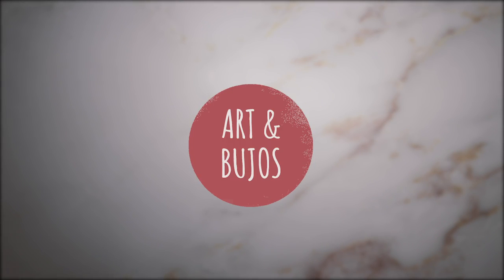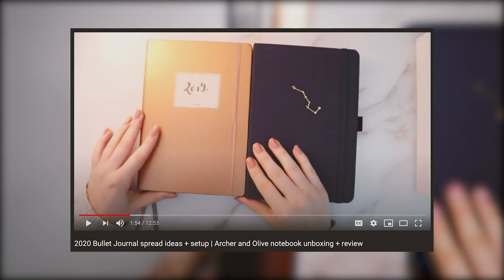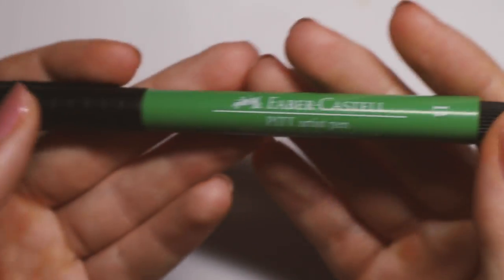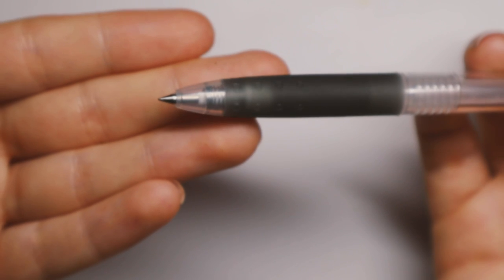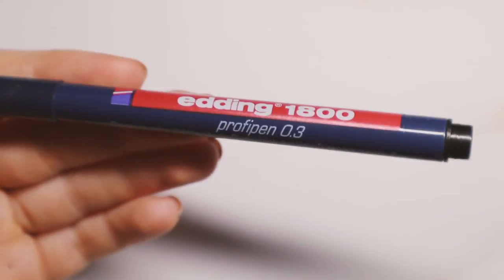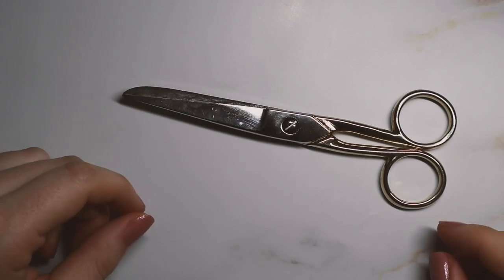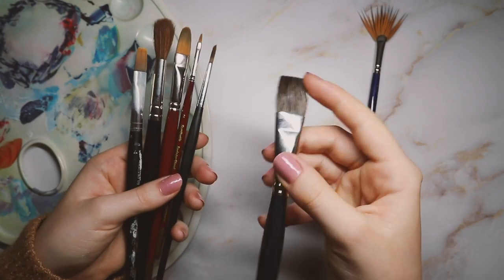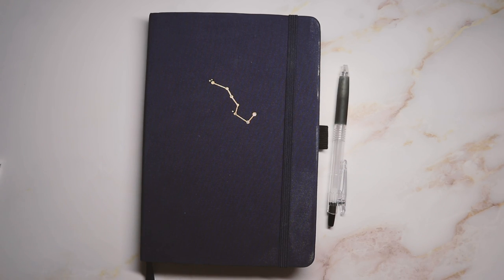my favorite supplies for bullet journaling | bullet journal essentials ✨✍🏼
Hey everyone, I hope you're still safe and as happy as possible in our current situation.
I thought we could all use some distractions, so in this video I'm showing you my favorite supplies for bullet journaling ✍🏼 I hope they're helpful to anyone out there 🥰
(but please don't feel like you need to buy anything just because I use it 😅)

Also I just wanted to quote Jenna Marbles and say:
Black Lives Matter and it shouldn't be controversial to say that.

Also check me out on Instagram, if you want to see more of my art and bujo content 🤗⬇️
instagram/artandbujos_ for art stuff 🌻
instagram/artandbujos for bujo stuff 🌻

Here's a list of all the products I mentioned 🥰

A5 dotted notebook by Archer and Olive
Leuchtturm 1917 A5 dotted notebook

Tombow Dual Brushpen (favorite colors)
990 light sand
992 sand
912 pale cherry
772 blush
603 periwinkle
553 mist purple
158 dark olive
993 chrome orange

Zebra Mildliners (favorite colors)
gold orange
vermilion
coral pink
purple
smoke blue
grey

cadmium yellow
dark chrome yellow
pink carmine
purple violet
phthalo blue
green olive

Stabilo Pen 68

Pilot Juice Pen 0.38

Uniball Signo Gelpen Broad
white
gold
copper

Pilot Choose Pen White

Sakura Pigma Micron (02, 03, 05)

Tombow Fudenosuke hard tip

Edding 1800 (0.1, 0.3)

Dream Notes by Notebook Therapy

Corner Rounder Tool

Permanent Glue Roller Refill System by Tesa

Correction Tape by Tipp-Ex (Mini Pocket-Mouse)

Paints by Schmincke Horadam (Aquarell, Gouache and Acrylics)

Paper for Acrylics by Hahnemühle (360 gsm)